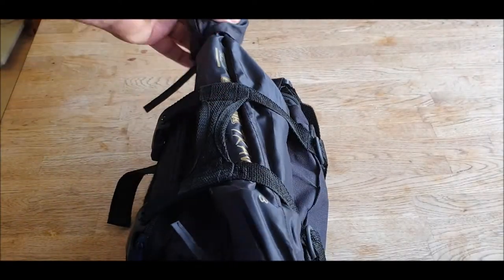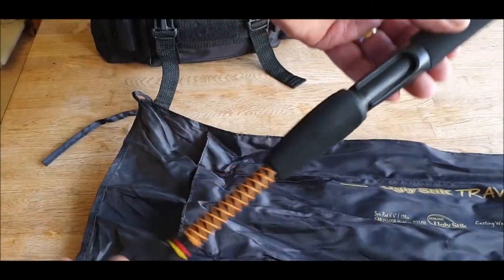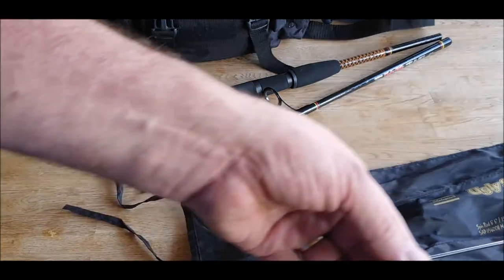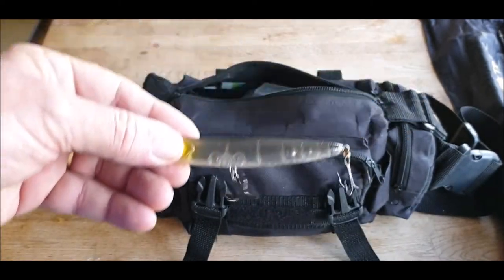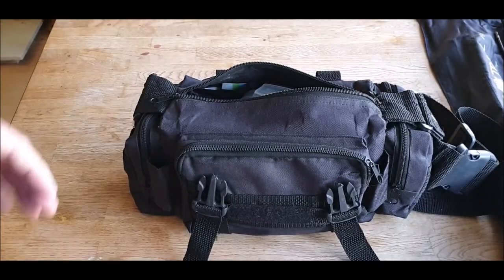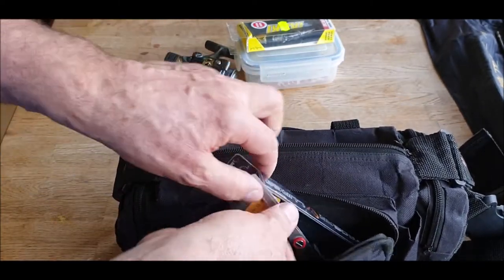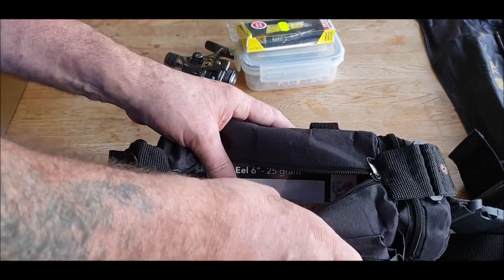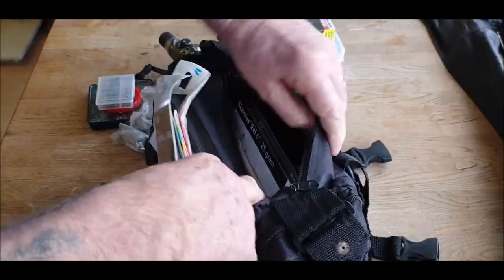My every day carry portable fishing gear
My every day carry portable fishing gear inc ugly stick